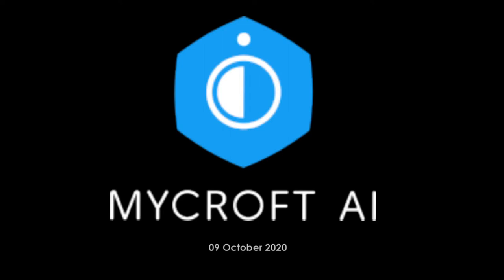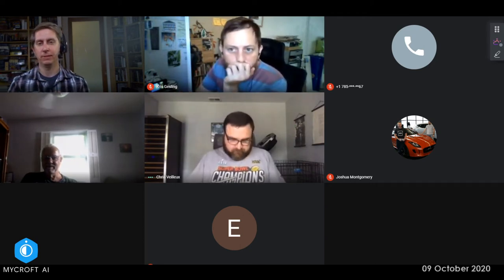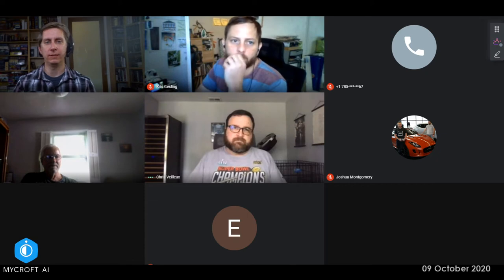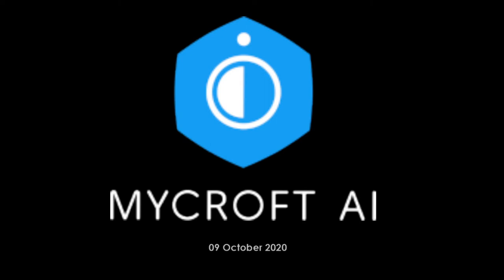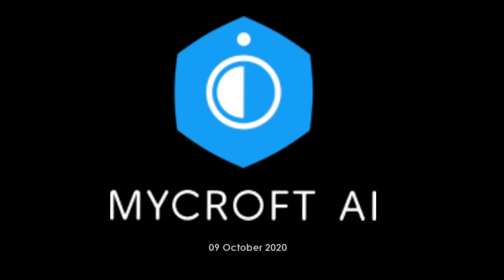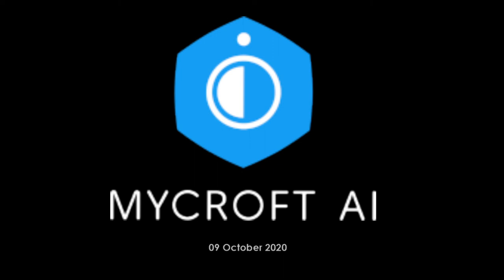Mycroft Dev Sync 20201009